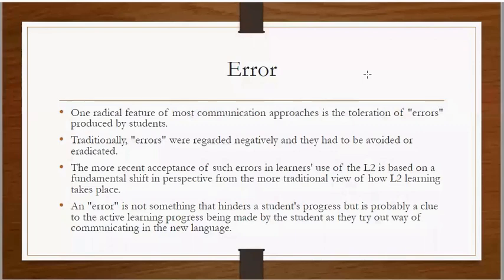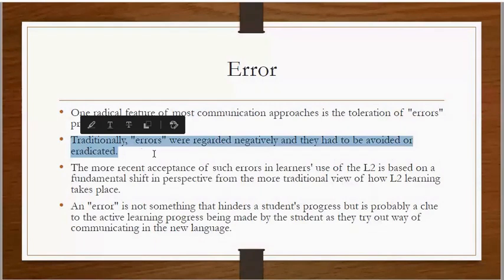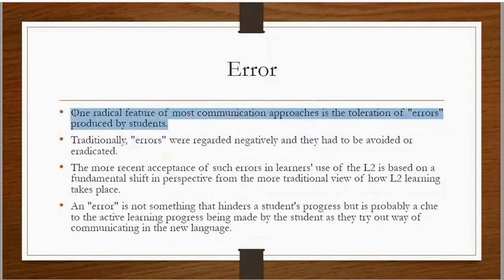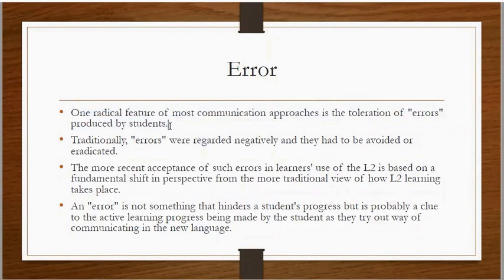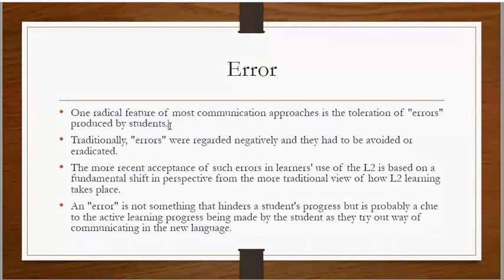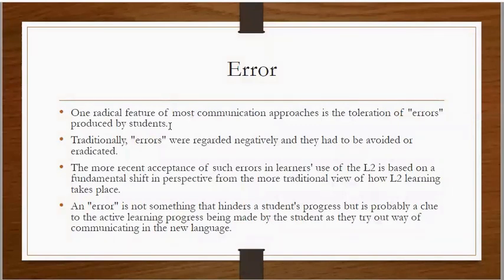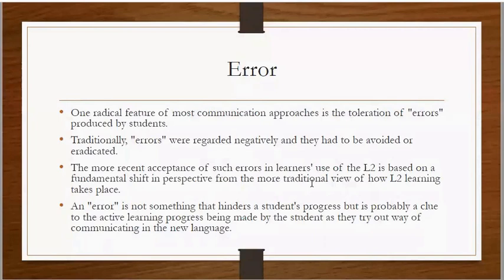Errors: Second Language Learning